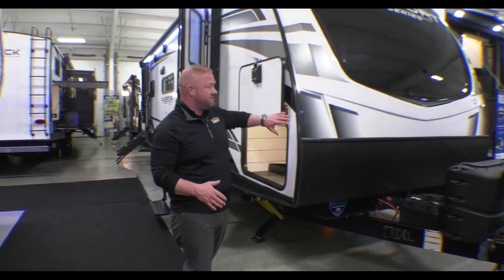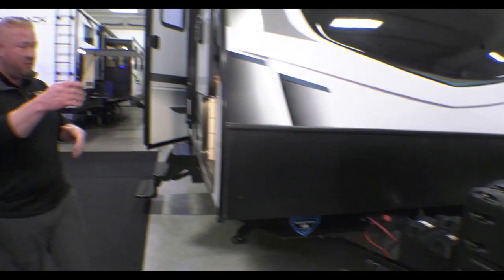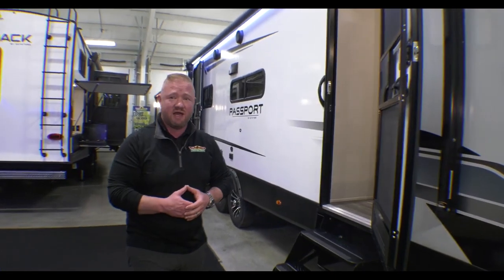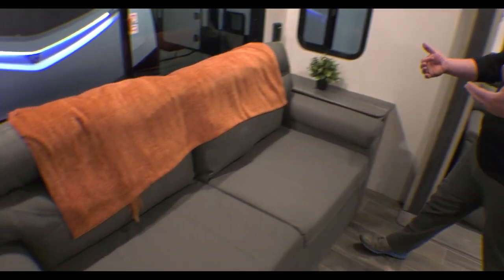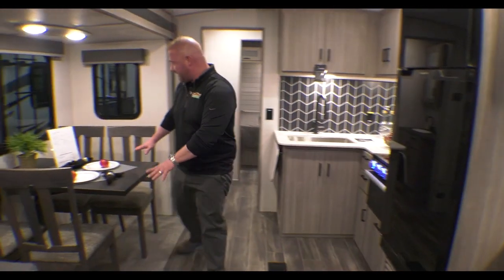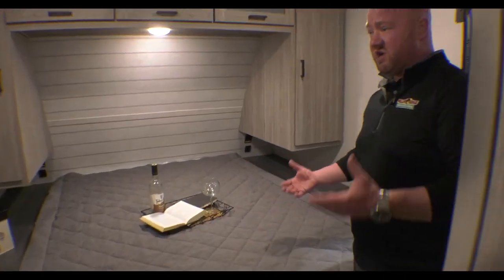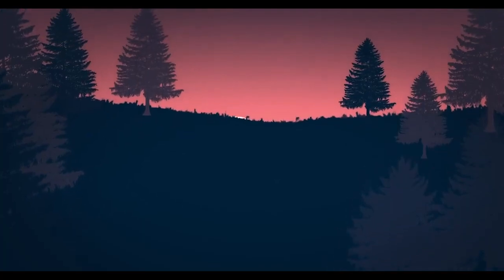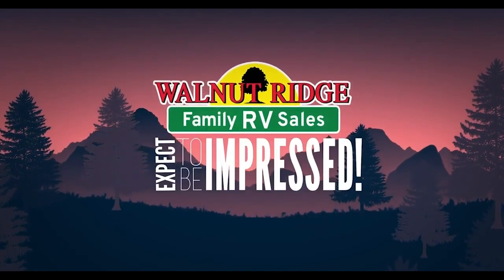2023 Passport GT 2700RL - Huge Storage and only 6200LBS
2023 Passport GT 2700RL - Huge Storage and only 6,200LBS